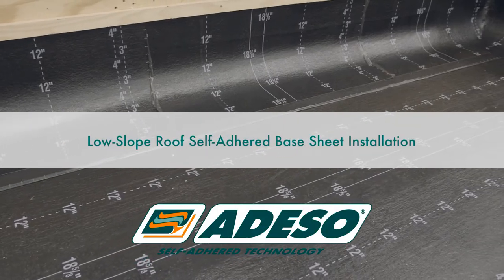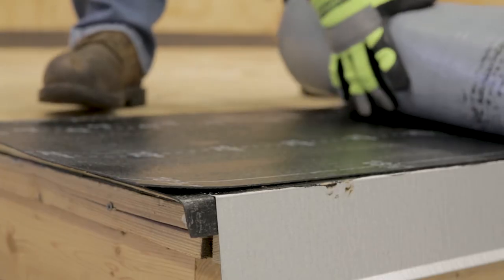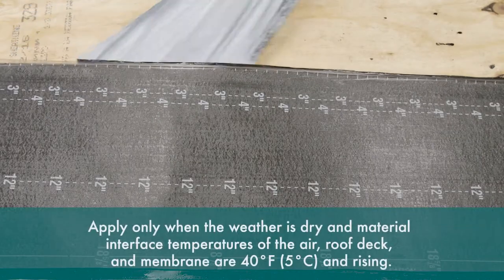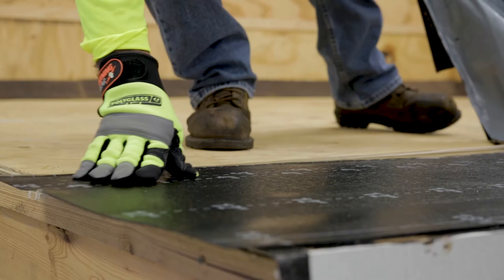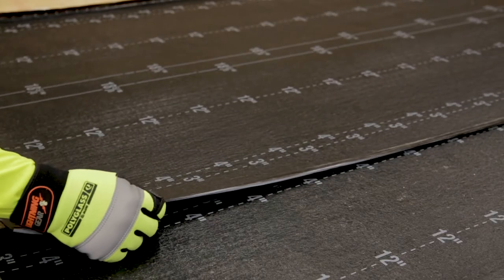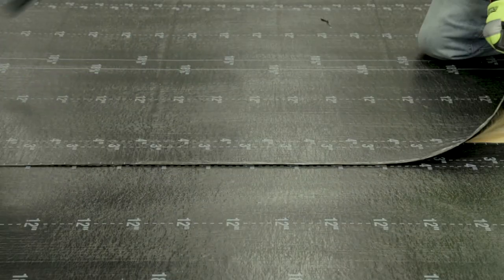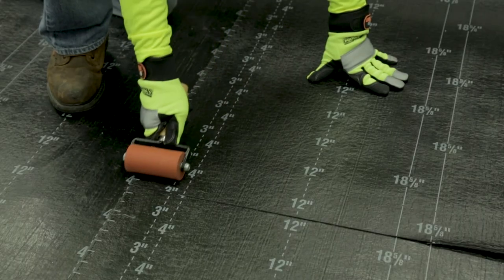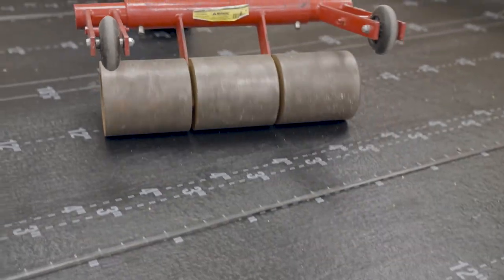Low-Slope Roof Self-Adhered Base Sheet Installation | How to install Self-adhered Membranes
Prior to installing a self-adhered modified bitumen system cut the membrane to manageable lengths and allow the cut sheets to relax. Position the base sheet flat and align it with the leading edge of the roof. Once the sheet is in position remove the first of the two split release films, you do this by pulling off the release film and a constant forward motion maintaining a 45-degree angle from the point of contact on the roof deck continue pulling off the release film until you reach the end of the working sheet. Follow the same procedure for the second release film. After both release films are removed position the next self-adhered base sheet by lapping the side lap a minimum of three inches. Use the convenient pre-printed lay lines as a guide to maintain straight courses always verify measurements for accuracy using a tape measure. Once the succeeding sheet is in position remove the two split release films as executed on the previous course press the membrane down with a firm and even pressure ensuring not to move or shift the sheet using a hand roller. Apply even pressure to the side lap activating the ADESO self-adhered compound. Once the significant area of base sheet is installed use a minimum eighty-pound roller over the rest of the installed base sheet to ensure full adhesion in the field.